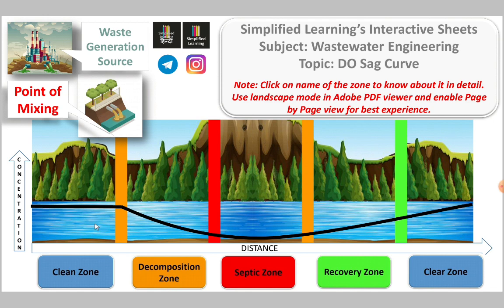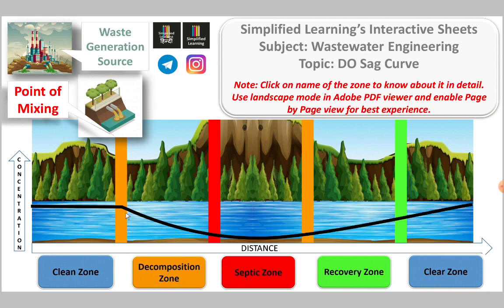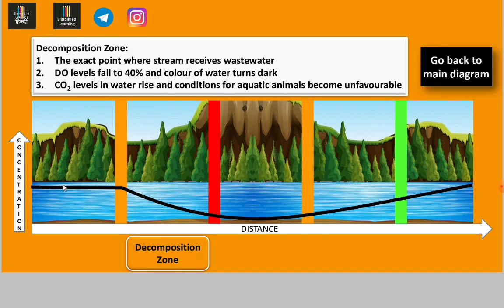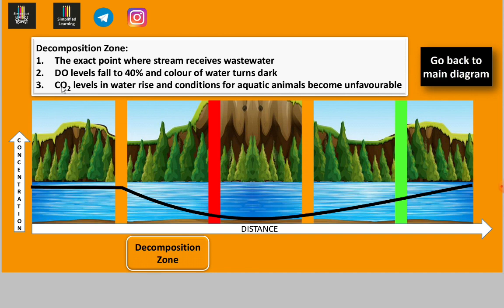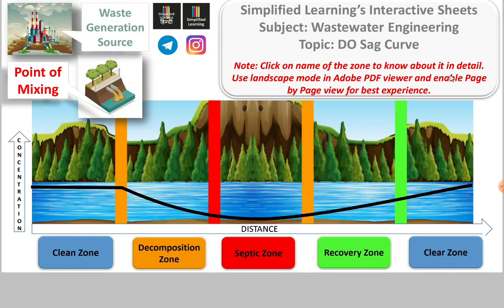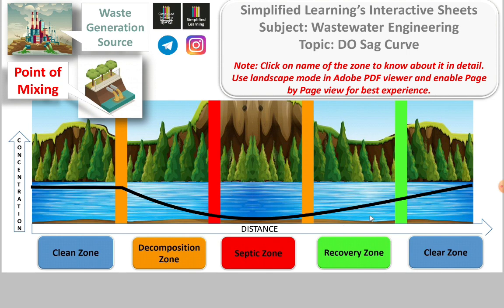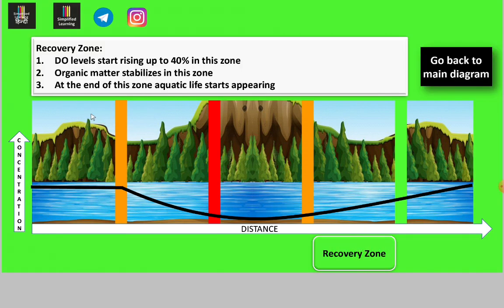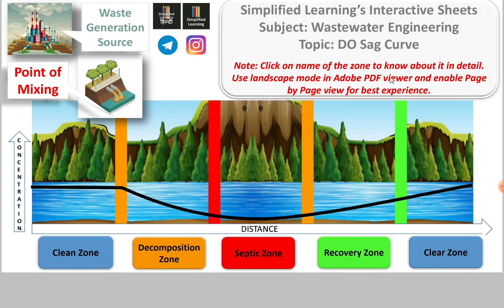DO Sag Curve | Interactive Sheets | Sheet available as PDF on Telegram Channel [Link in Description]